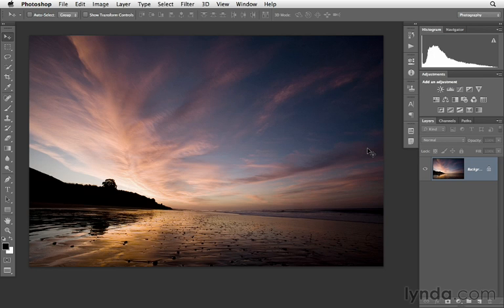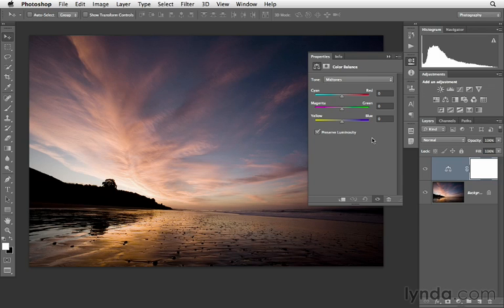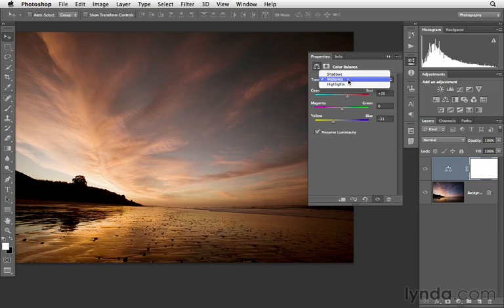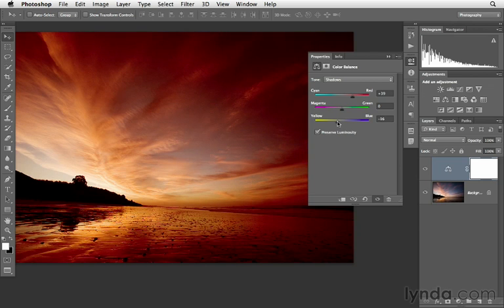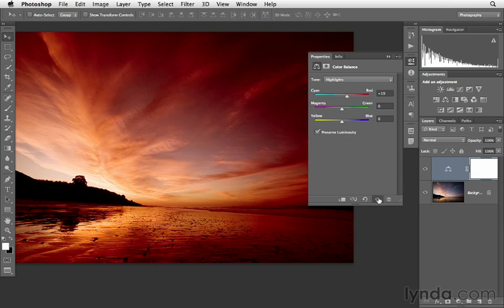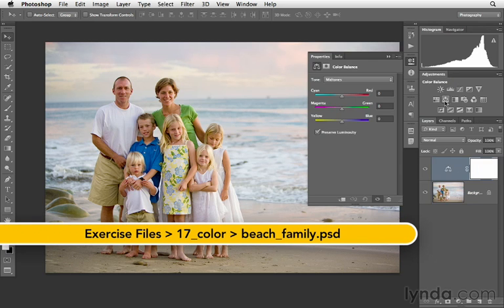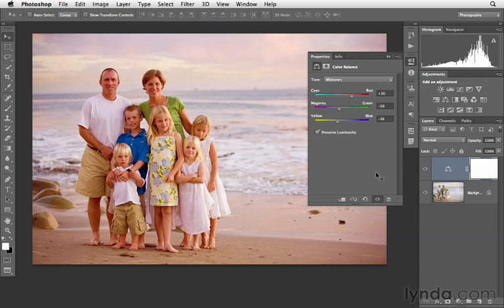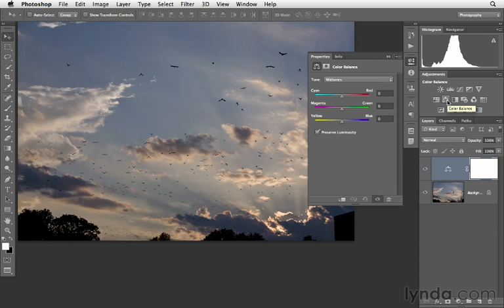photoshop cs6 104